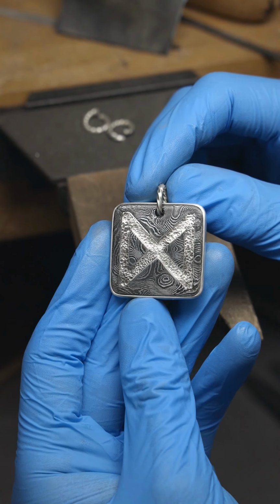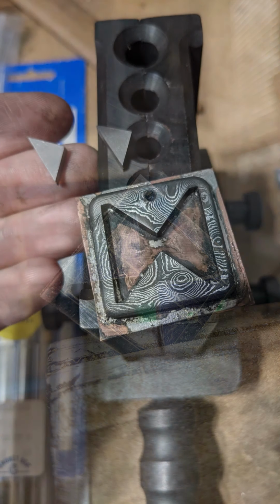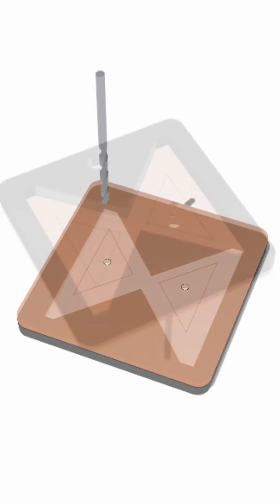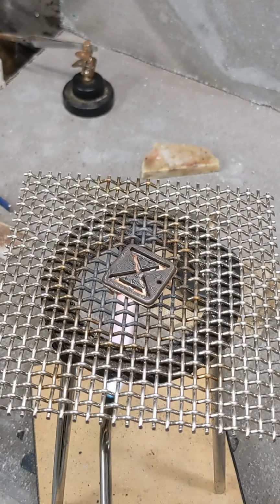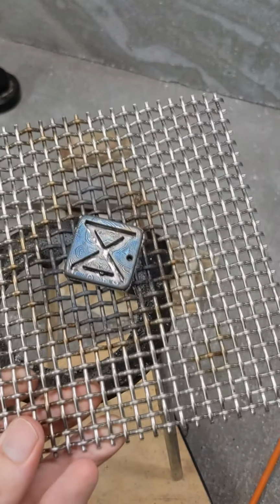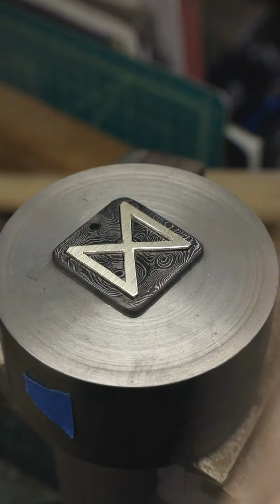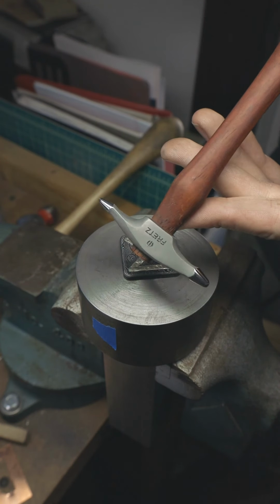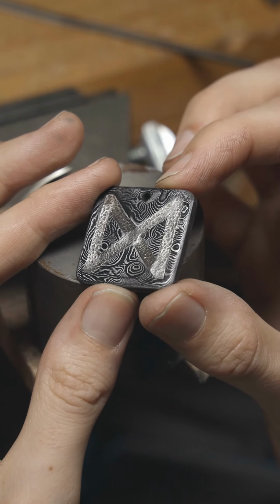Fighting the third dimension in steel [TikTok Reupload]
Commissioned work.
Posted to TikTok on 9/4/2021